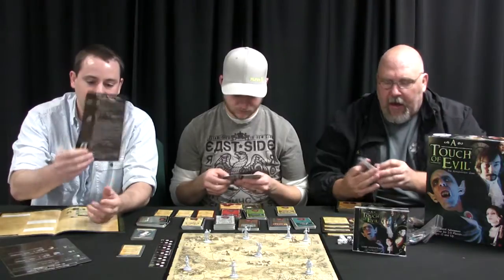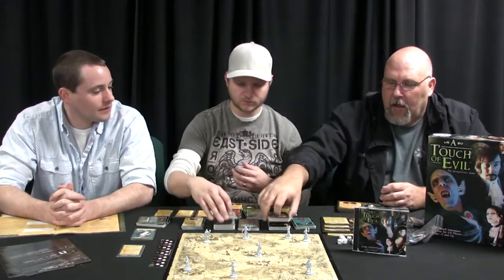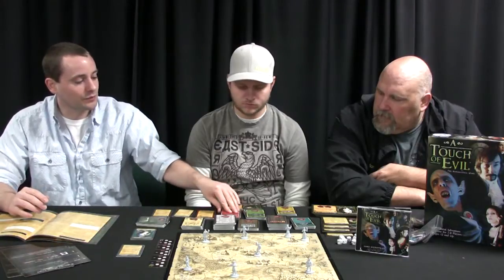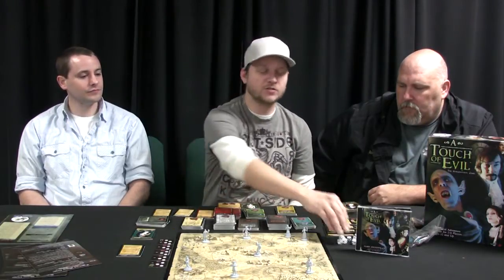A Touch of Evil Board Game Review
Today Tim, Rod, and Jimmy review A Touch of Evil by Flying Frog and designed by Jason Hill.